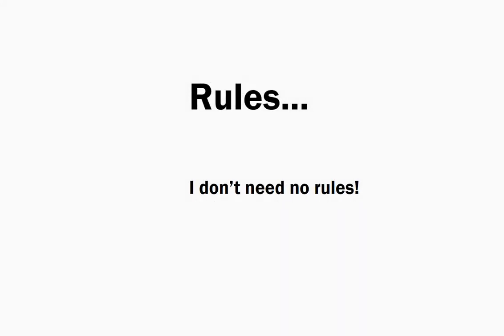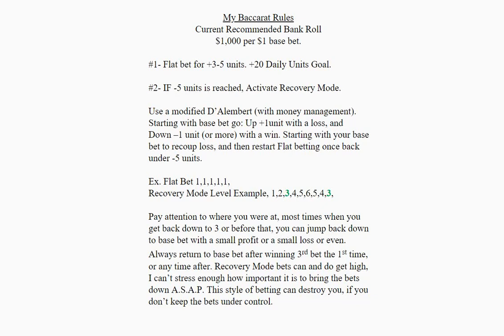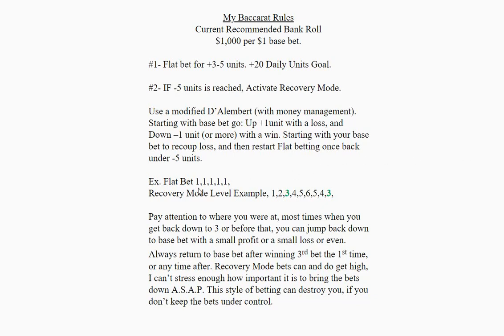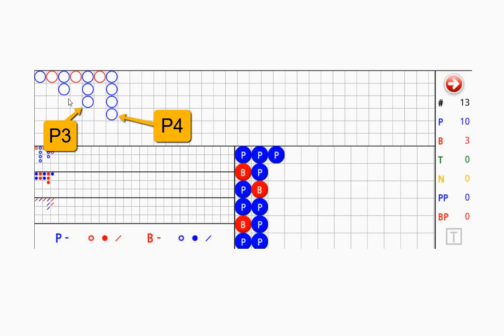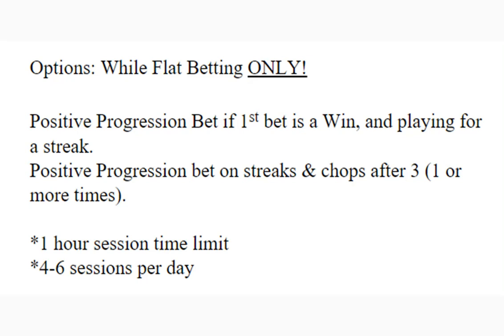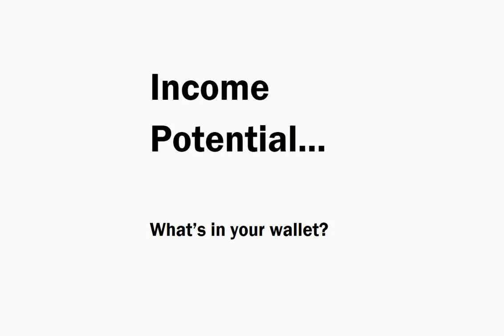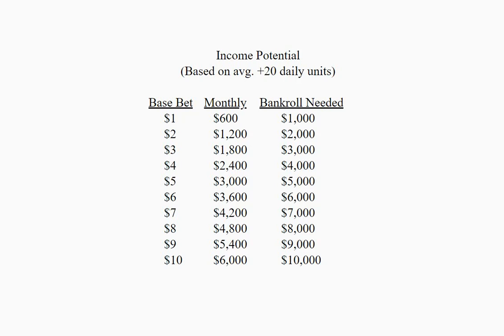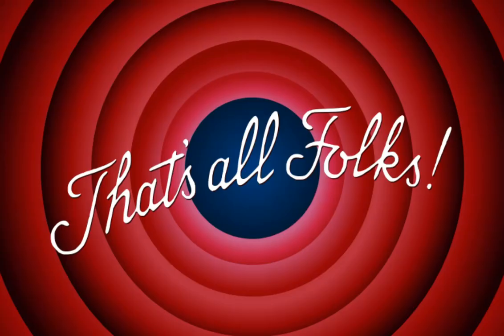How I make $100 a day playing Baccarat! || My Baccarat Rules, Game Plan!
Craig's personal Baccarat Rules, Game Plan! and Income $$$$ for Success!
How I make $100 a day playing Baccarat!
This video is the 1st of several planned to dive deeper beyond Live Play, to explore how I play Baccarat and Win!

How to play baccarat and make $100 or more a day.
A look into how I play baccarat for consistent winning.